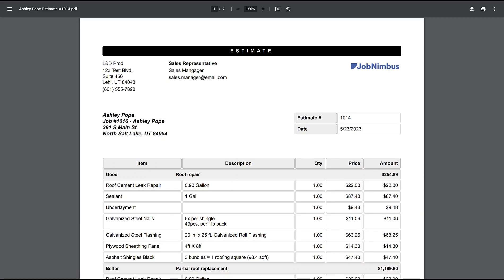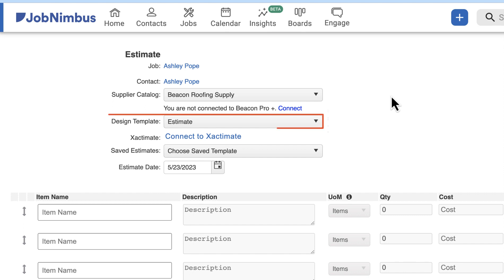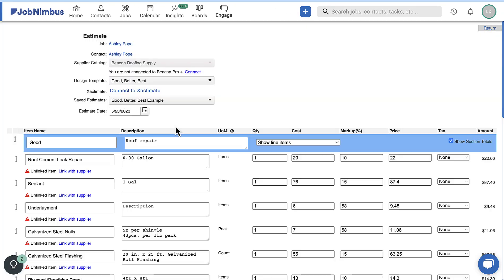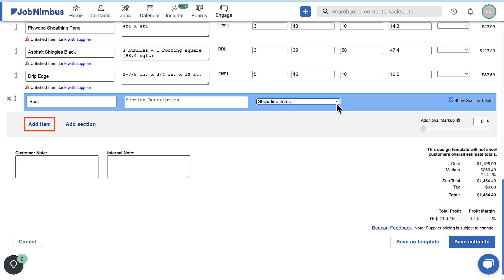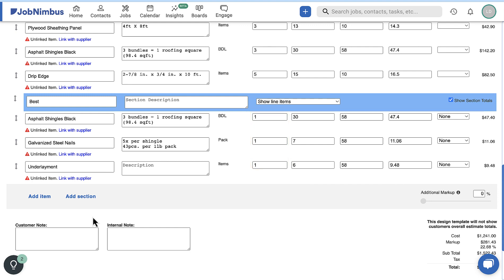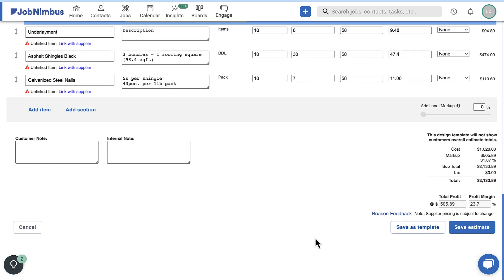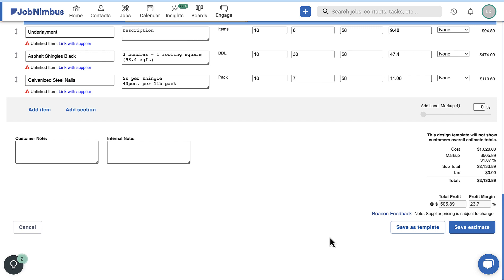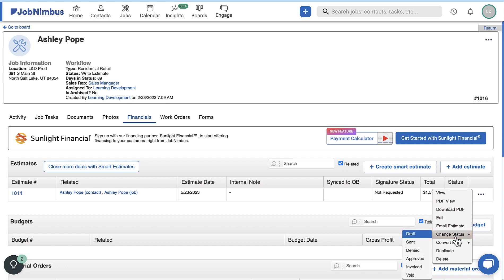Creating Estimates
Learn how to use the JobNimbus Web app to create estimates.